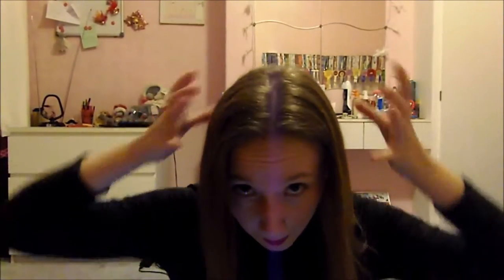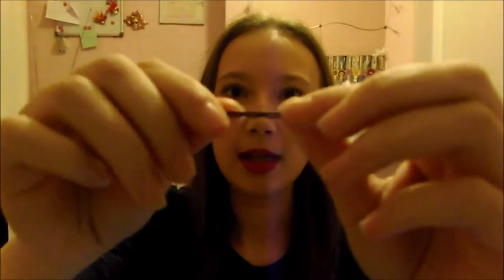10 Dance Show Life Hacks | Sarah Louise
Hi Guys its Sarah

If you watch this I hope you enjoy looking into a bit of my life

Lots of love Sarah.